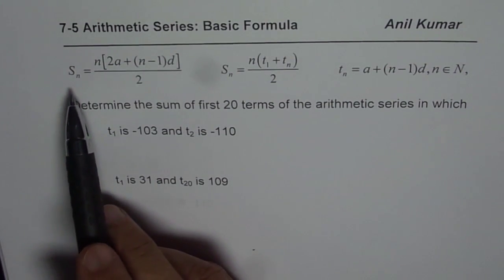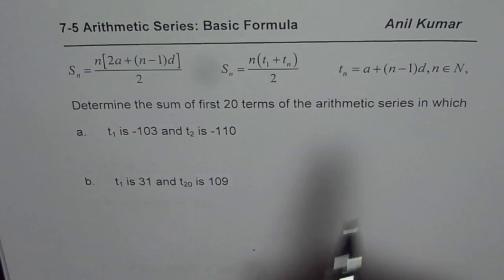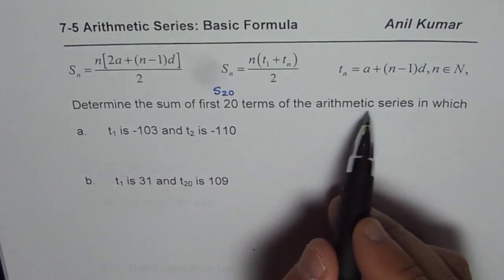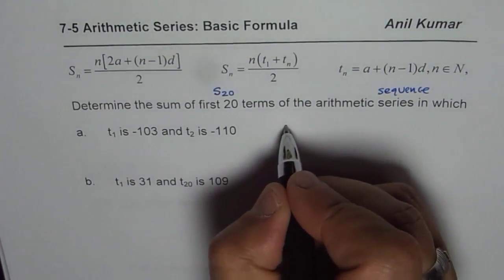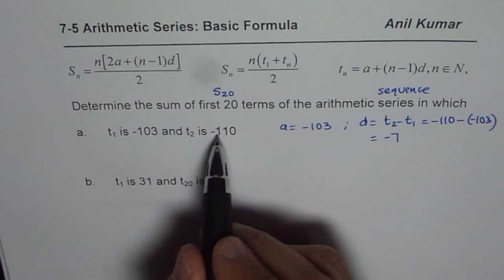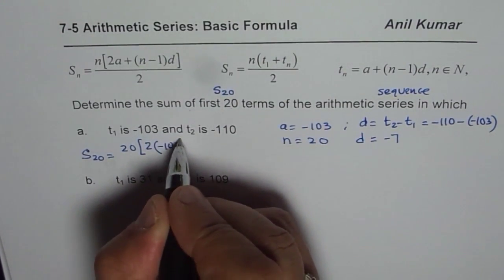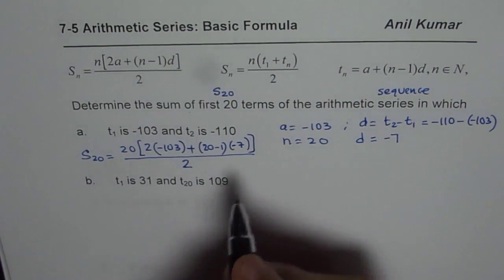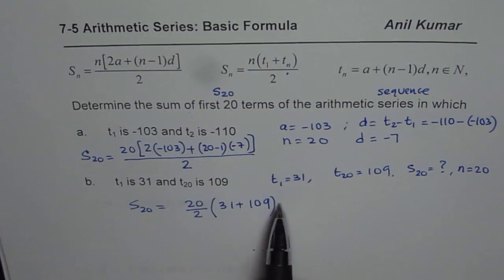Practice to Apply Formula and Find Sum of Arithematic Sequence